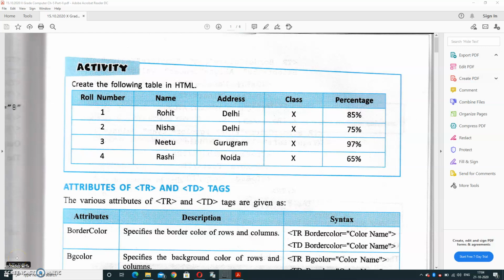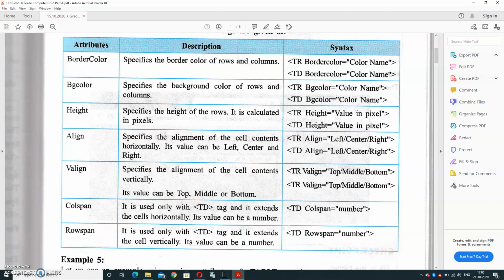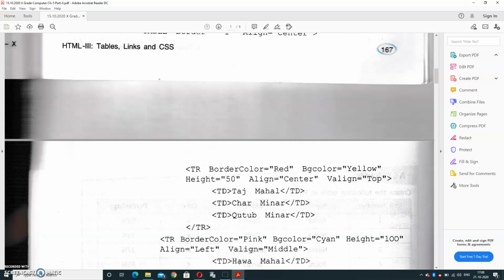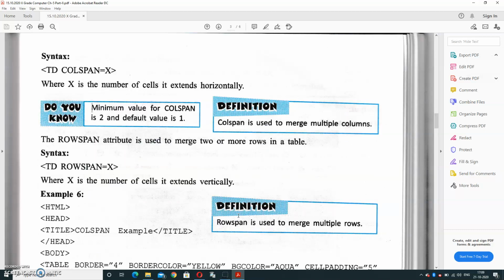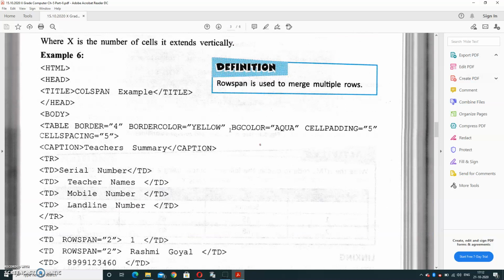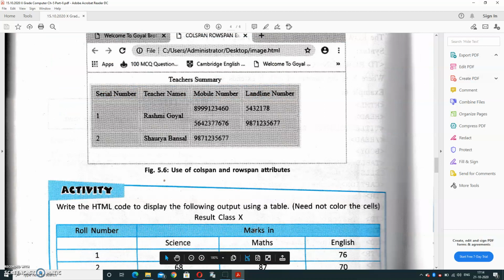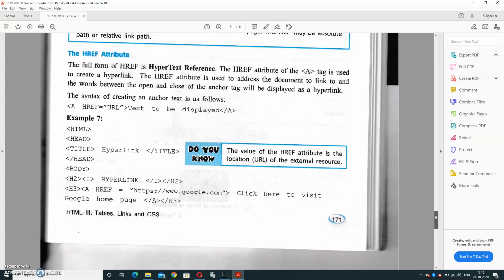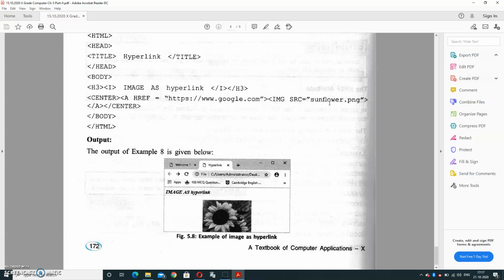X Grade Computer Chapter-5 HTML-III Part-II